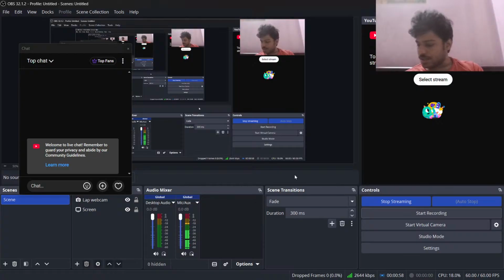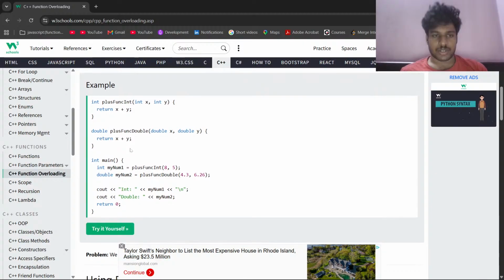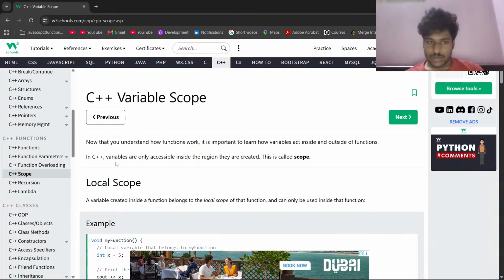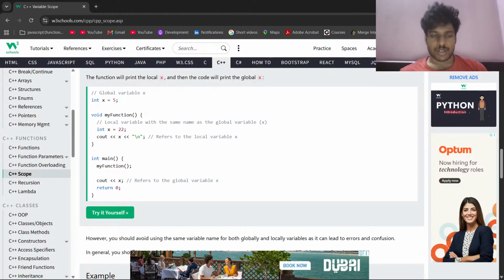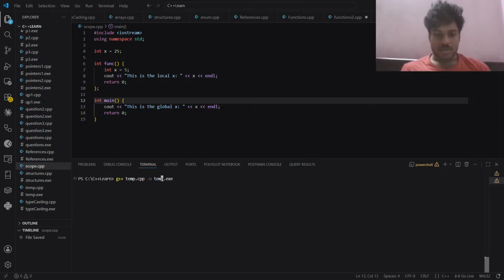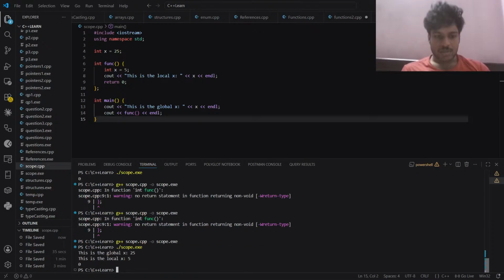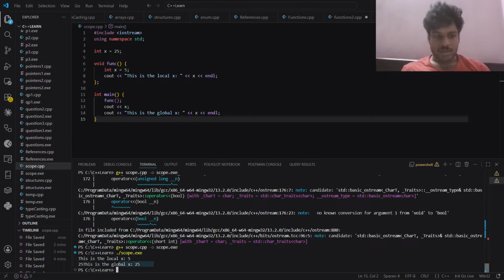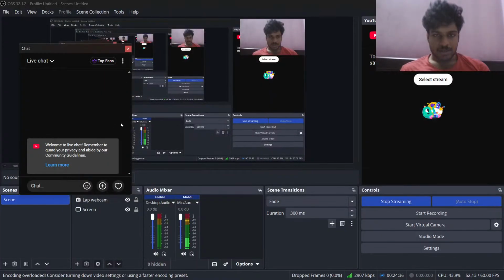Learning C++ from Scratch | Day 19 | Coding livestream | Functions Overloading | Scope